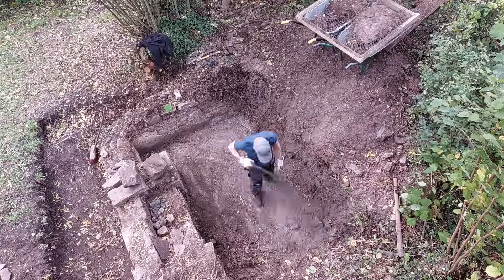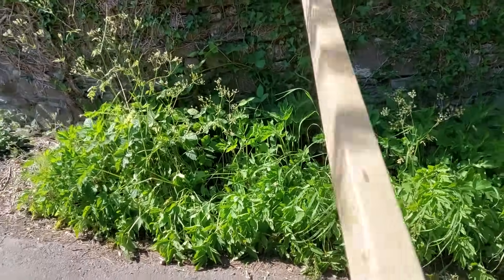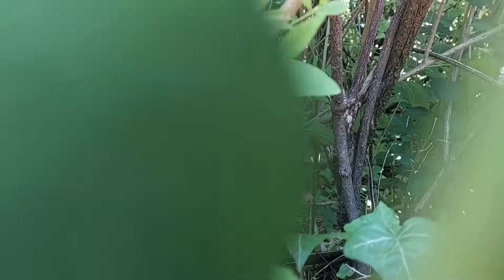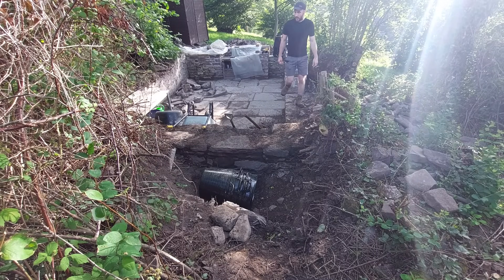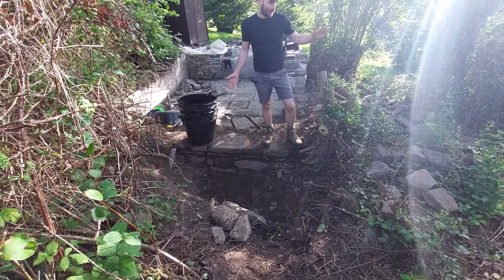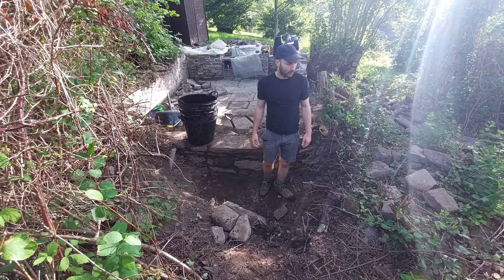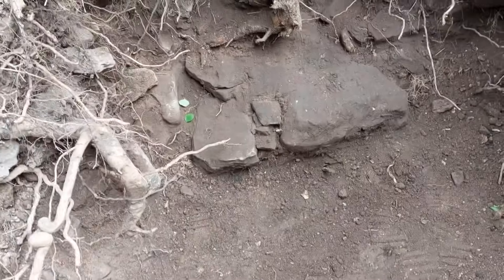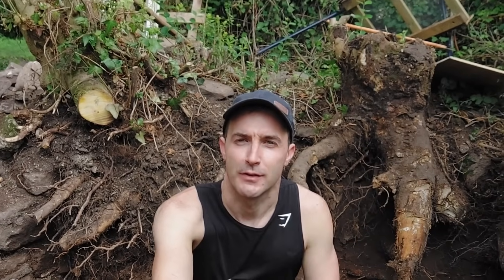Searching for buried steps in the garden - Dig Diaries #1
I'm on the hunt for a hidden staircase that leads to the ruins of an old building on a piece of land I own. This is the first Dig Diary documenting my search...to be continued